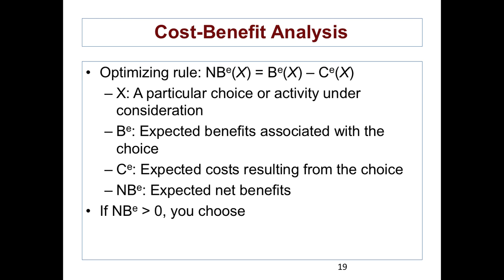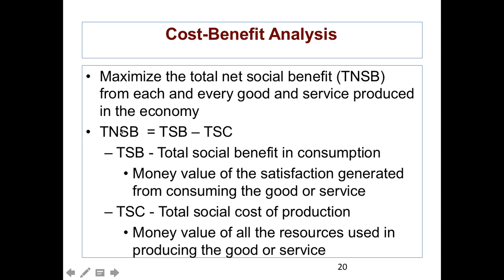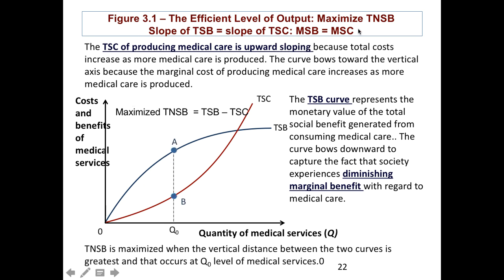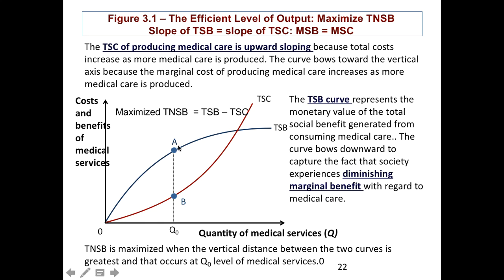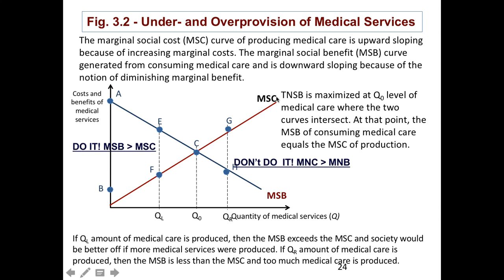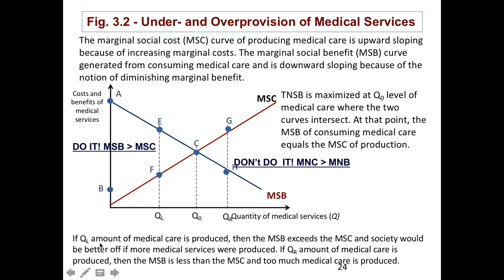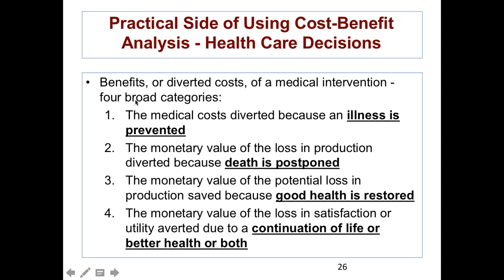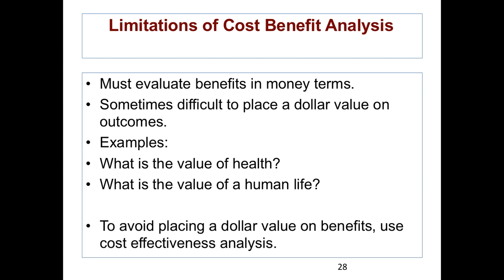Chapter 3 Lecture 2 Audio Health Economics Farahati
Ch 3-2 Economic Analysis Techniques (CA)